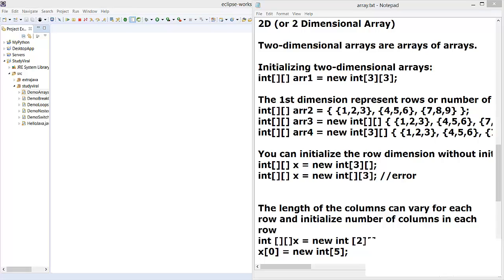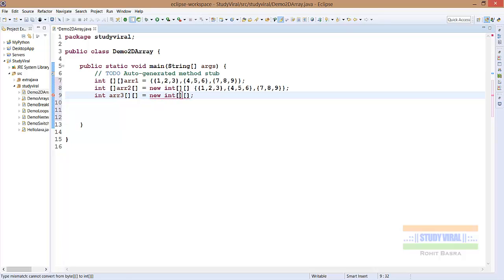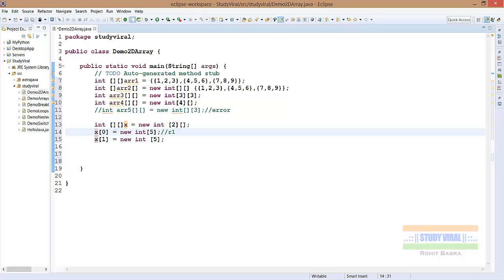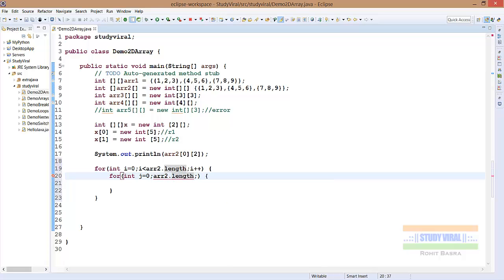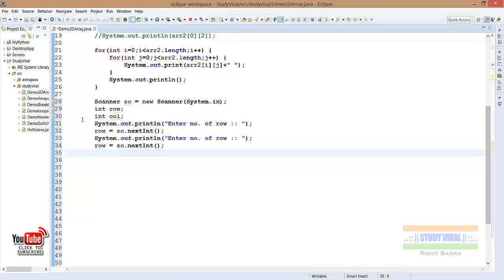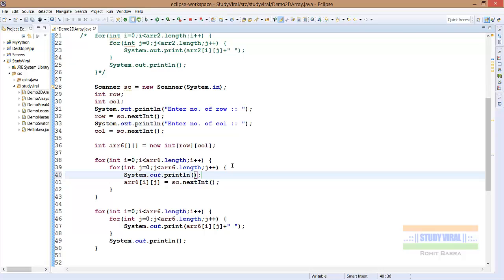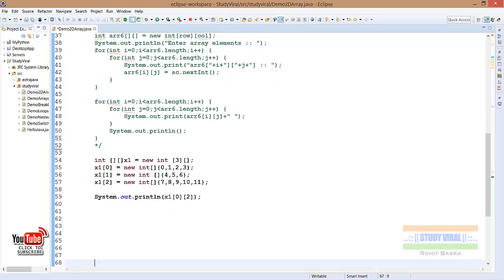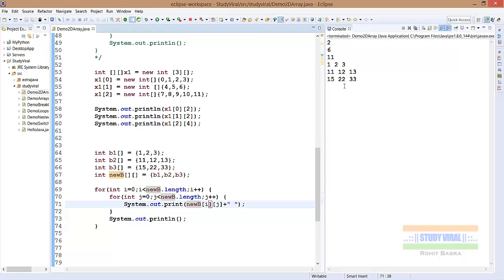Java Tutorial - 25 Array (2-Dimensional Array)in Java - Study Viral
This video helps you to learn the concept of 2 Dimensional array in java.
We can use nested loops to iterate 2D Array data.
It's just like matric in mathematics also like tabular format data.